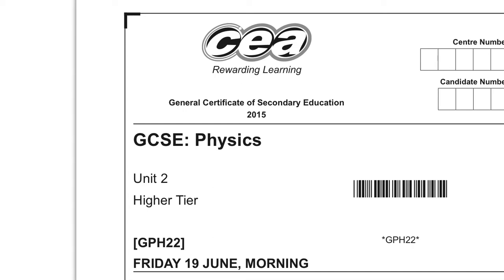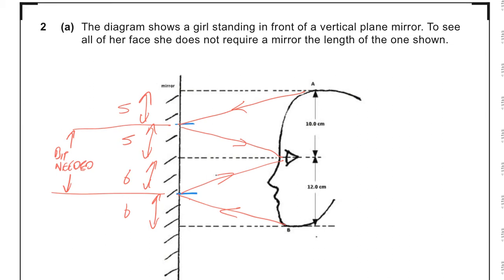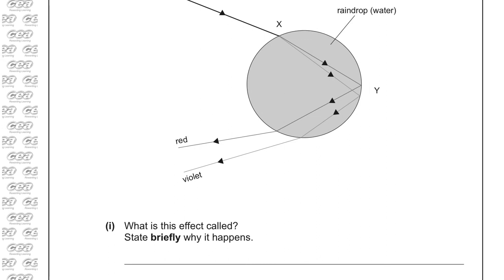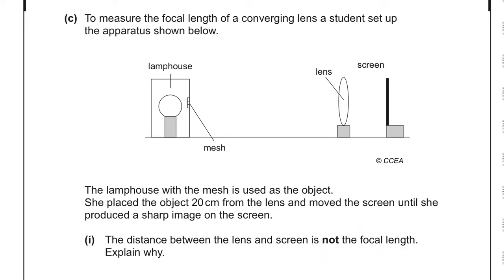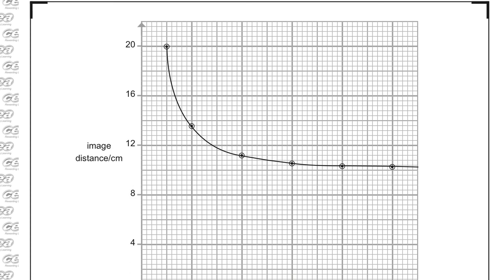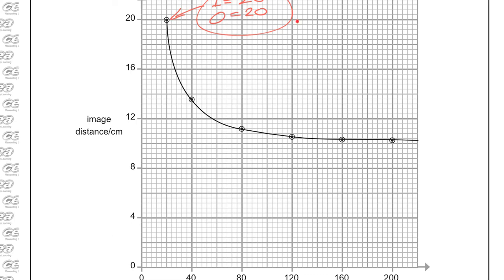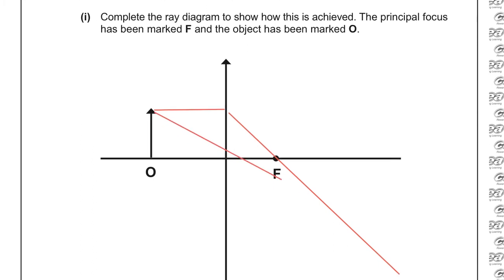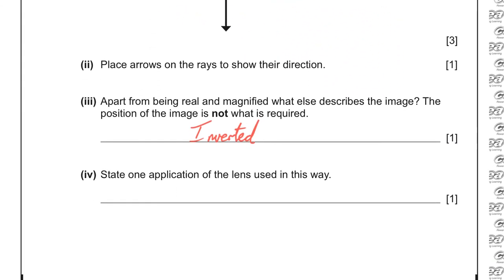CCEA GCSE Physics U2 2015 Q2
Question 2 from 2015 CCEA GCSE Physics Unit 2 (Light is covered here)